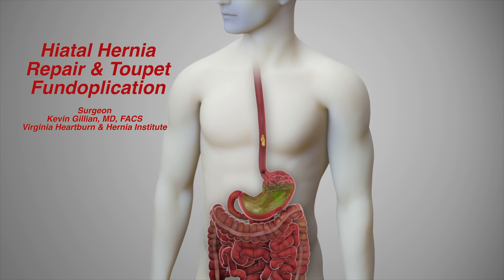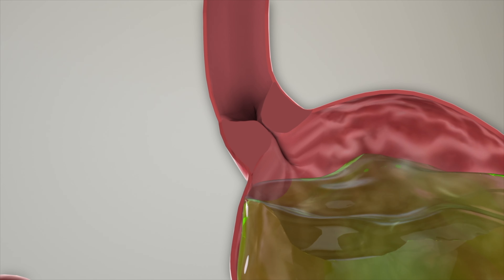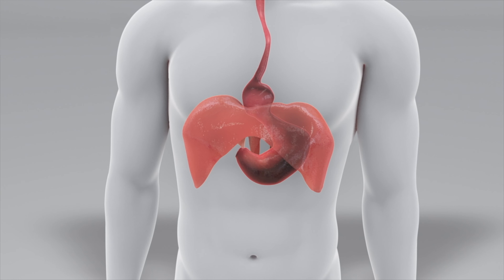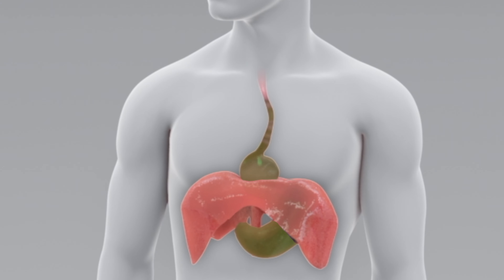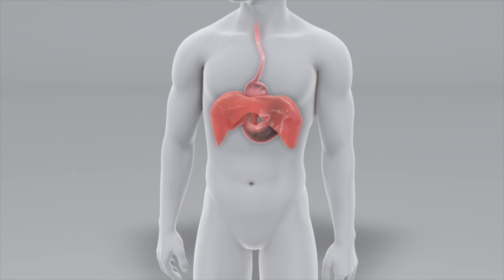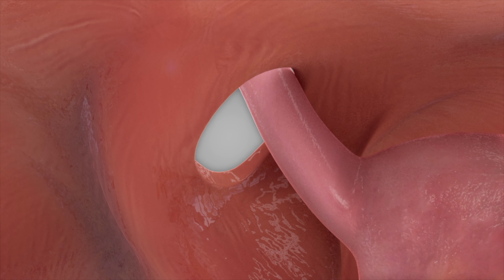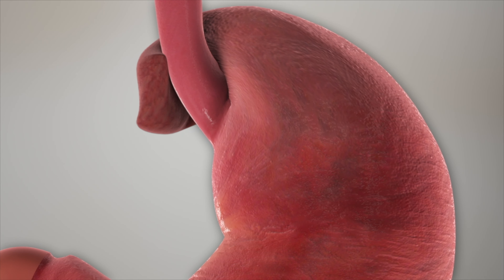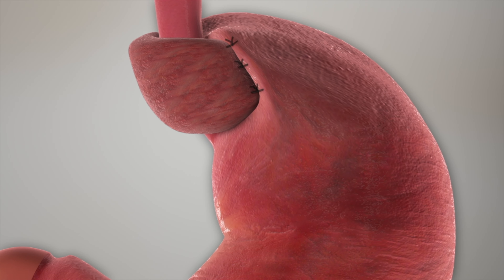Hiatal Hernia Repair with Toupet Fundoplication to Treat Reflux Animation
This animation describes how a Toupet Fundoplication or 270° stomach wrap is performed along with a hiatal hernia repair to surgically stop reflux from happening. Theoretically, the Toupet Fundoplication addresses some of the shortcomings (bloating, trouble swallowing, inability to vomit/burp) experienced with the more standard Nissen Fundoplication or 360° stomach wrap, especially for patients suffering from both reflux and inefficient esophageal motility. This animation was created with Dr. Kevin Gillian at the Virginia Heartburn and Hernia Institute.

Reflux (0:13)
Hiatal Hernia Repair (1:05)
Toupet Animation (1:34)

Animation by Nathan Devery